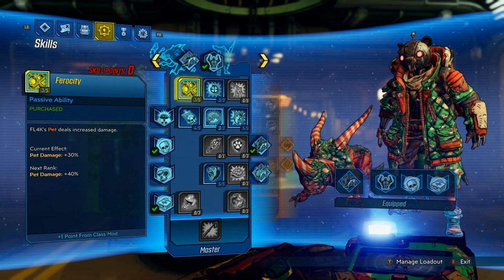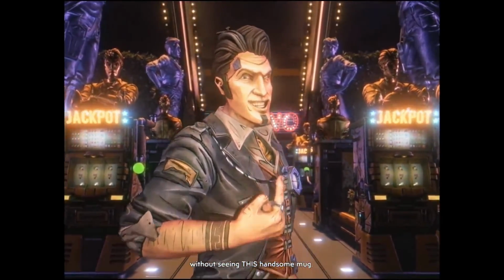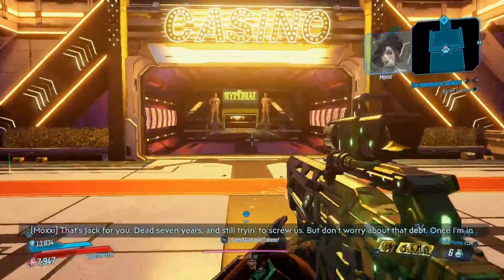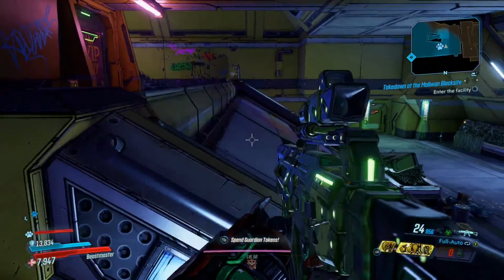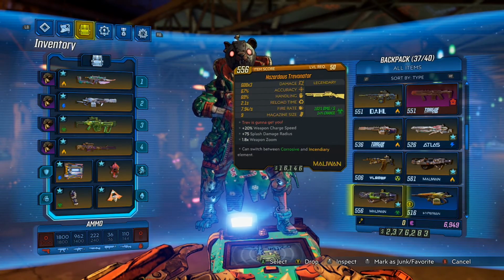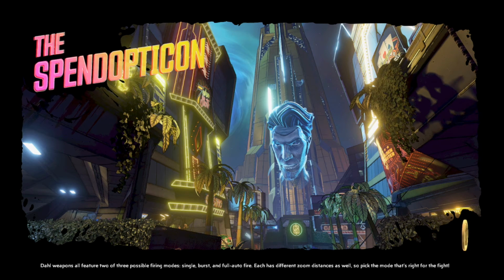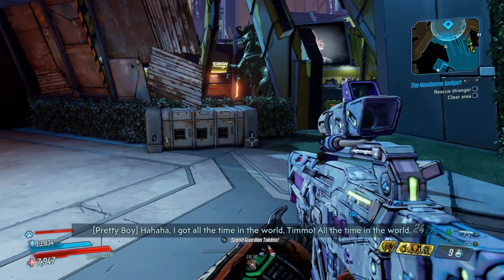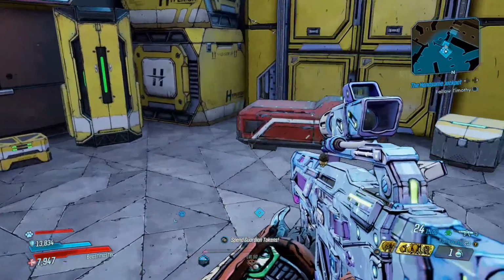Borderlands 3: Moxxi's Heist of The Handsome Jackpot Part 1 - "The Ultimate Heist"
Somethings never change...like Moxxi's hatred for Jack